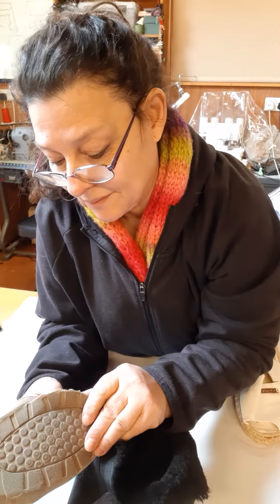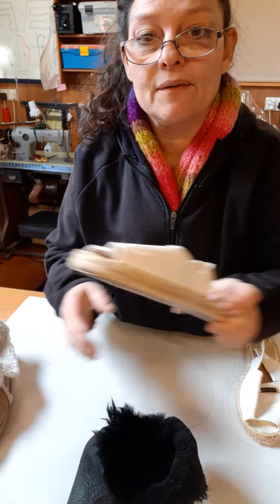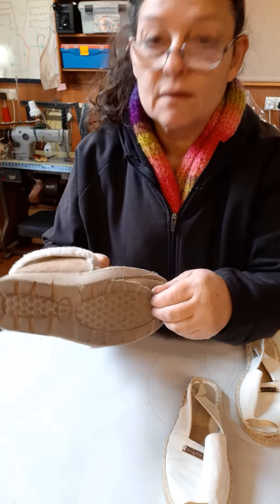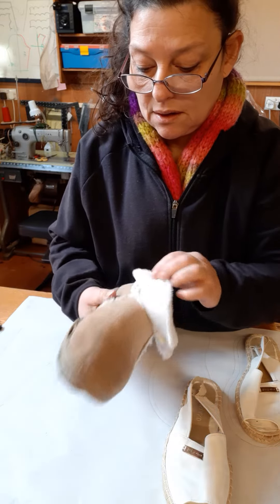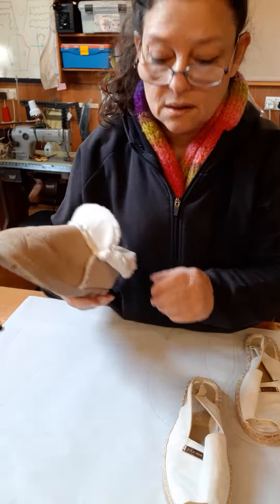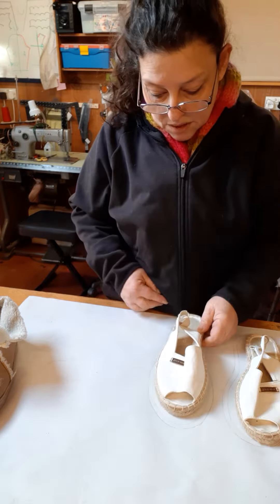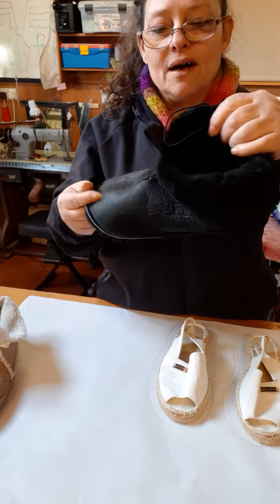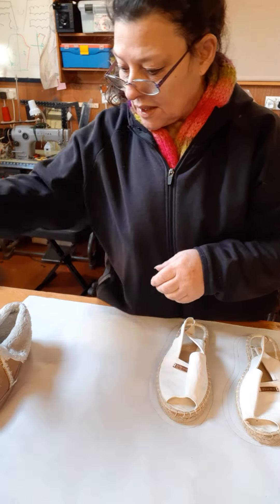How to make sheepskin slippers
Shoe making